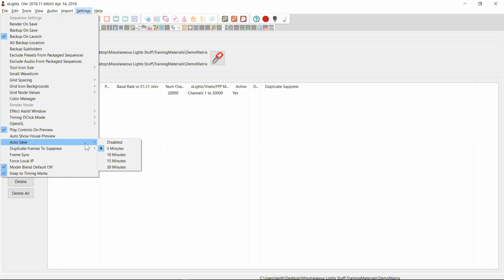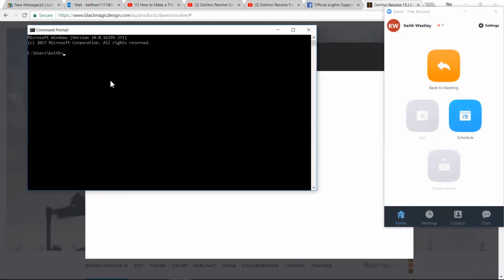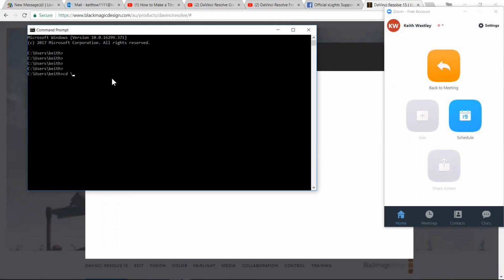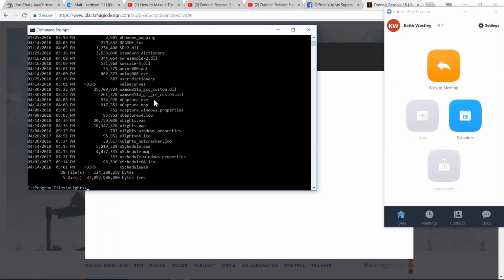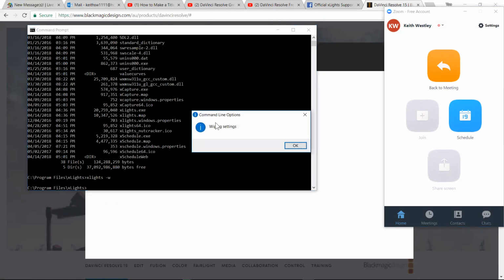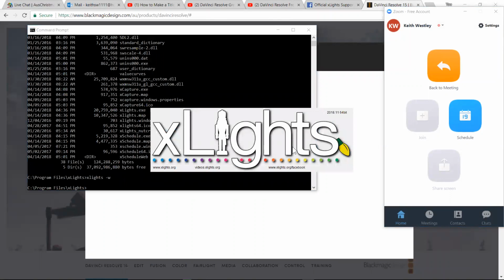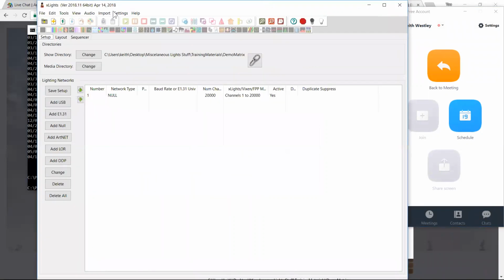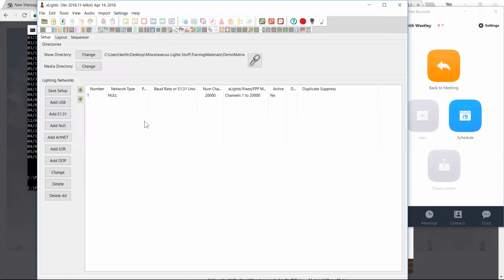Resetting xLights back to first install state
This quick video shows you how to reset xLights back to a perfectly clean first install state. Removing all your settings. Perfect for that situation when xLights is behaving weird and you have tried absolutely everything you can think of to fix it.